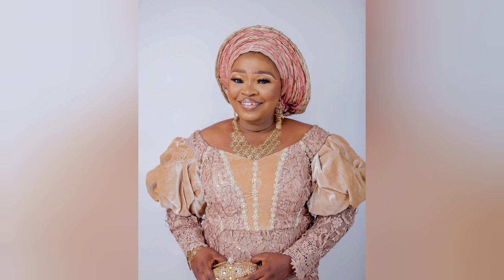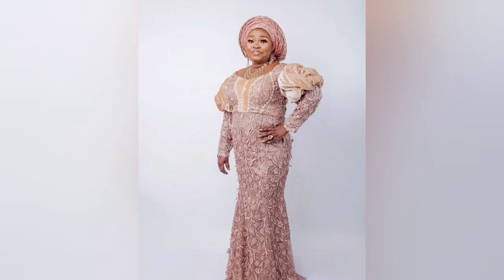2021 Letest Ankara And Lace Styles Letest African Dresses Styles Unique And Gorgeous Ankara & Asoebi